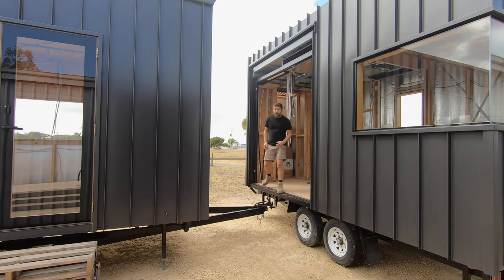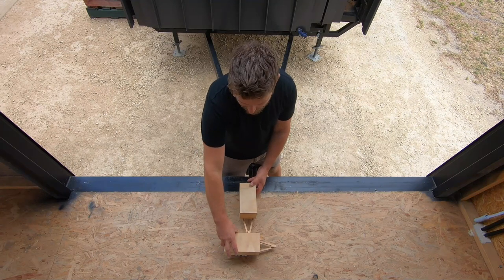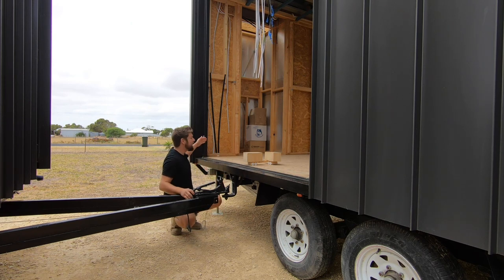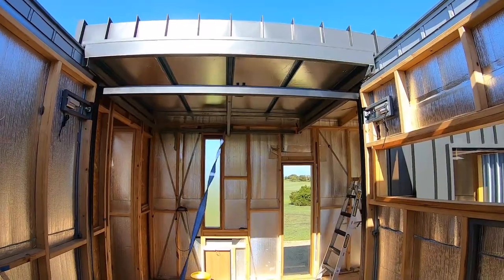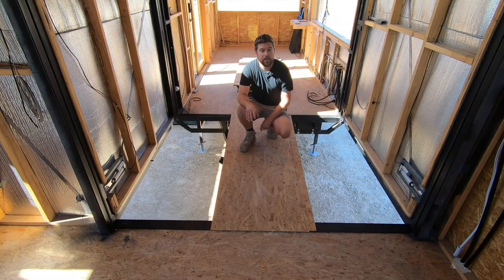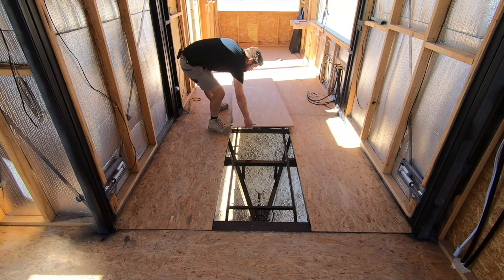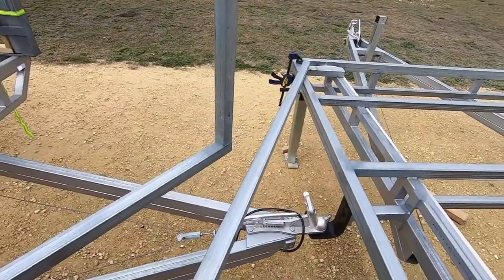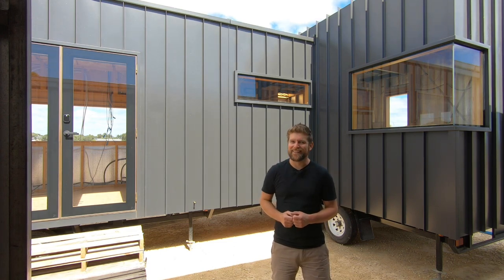Ep. 27 - How I join my two-trailer tiny house - Tiny House Build Update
I finally did it!! I have been promising this video for a long time. A video showing how I join my trailers.

This is not a normal build update. In this video we are stepping back a little bit and looking at how these trailers join together. I have been getting a lot of questions about how on earth I will ever line these trailers up again. Also, I realised I have shown you the process of how they join over almost 20 videos. So, it's time to do a single video and show you in a bit more detail how it goes together.

There is also a proper build update on the way very soon. I have been slow on the videos but I have been very BUSY on the house. The interior is well underway and I have been hard at work roughing in all the services. I will get straight to work on the next build update and you should have one soon.

The interior is going to very cool and I can't wait to show you. Like seriously, there is going to be some damn cool features.

Until next time, don't hate... educate, and go build cool stuff.

Two Trailer Tiny House